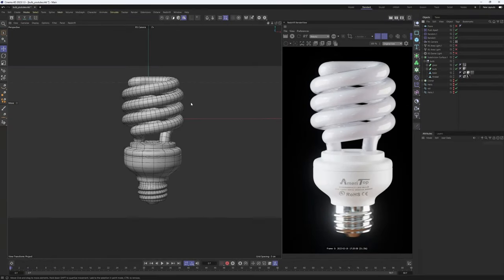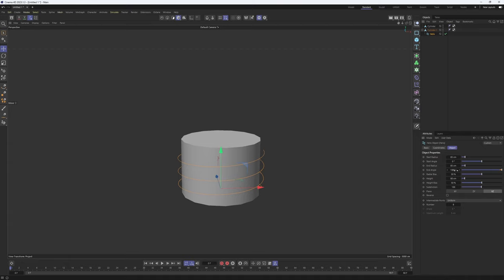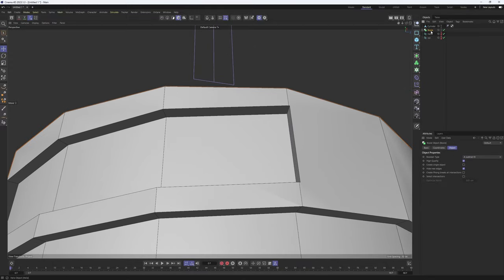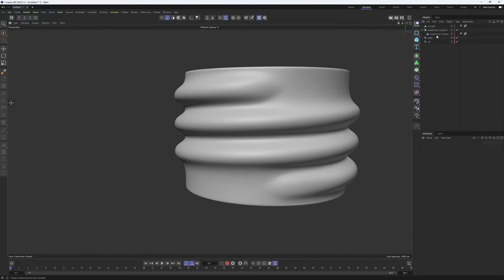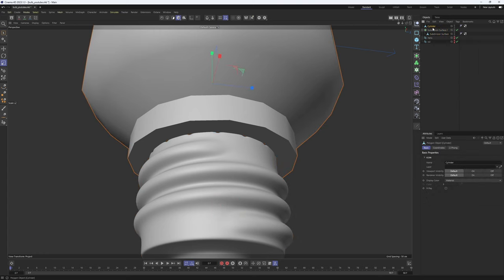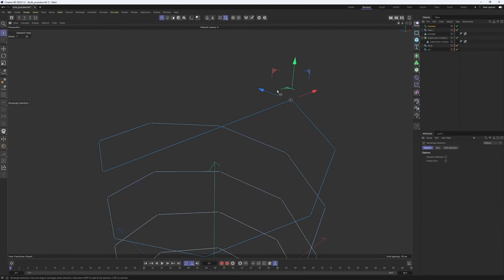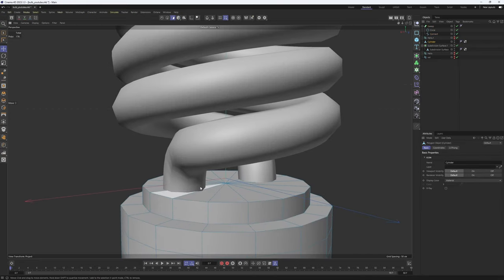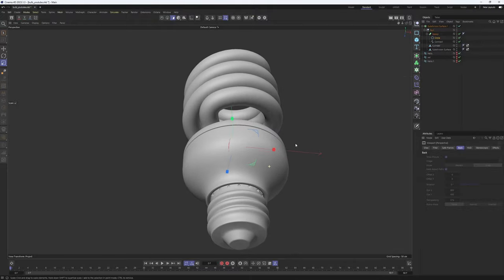Industrial Design/Product Modeling #26 | Light Bulb